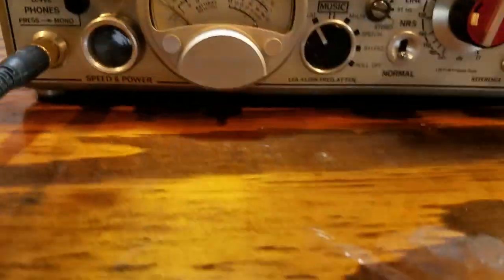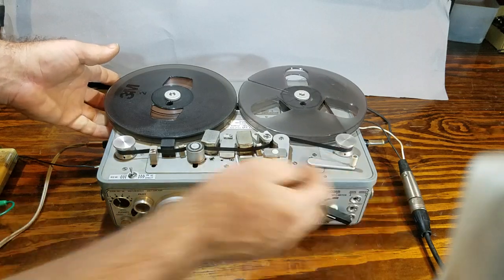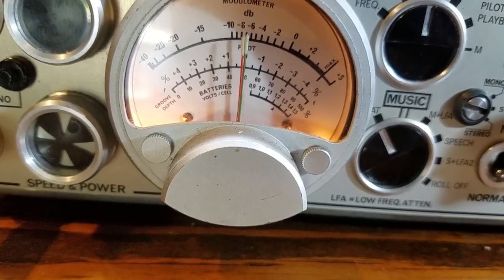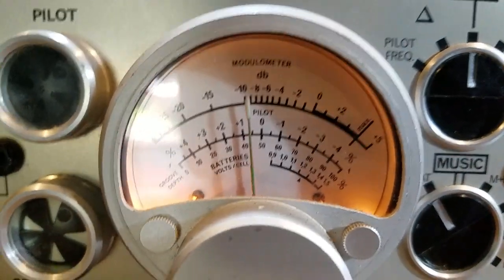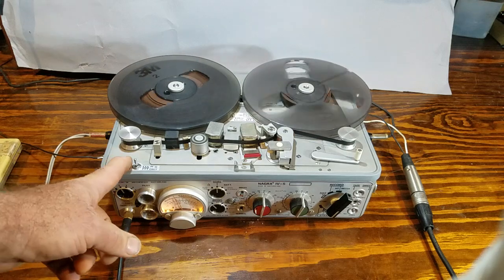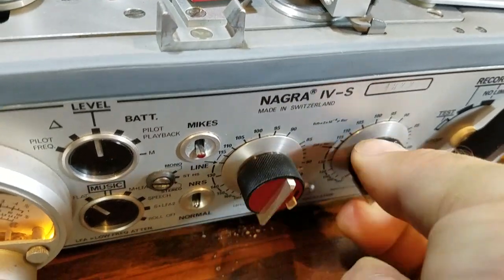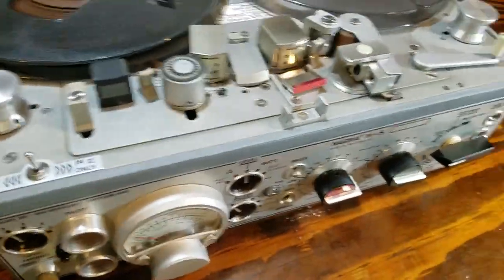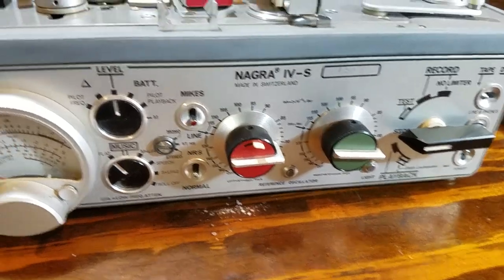Stereo Nagra test 4822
Record playback, freq response and other functions